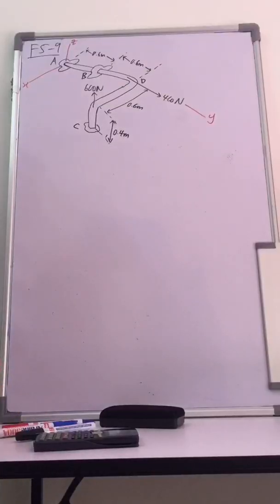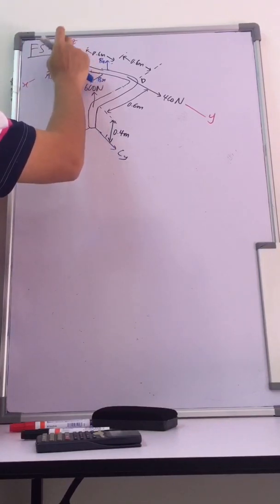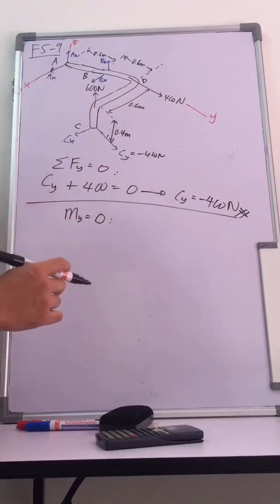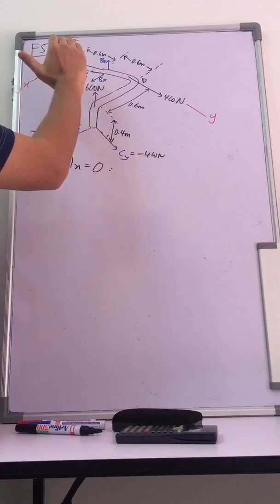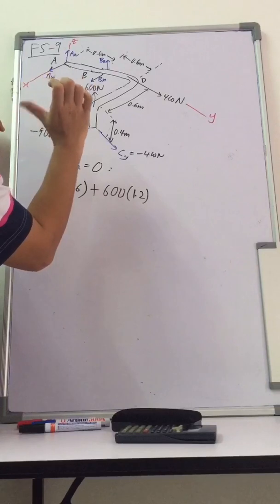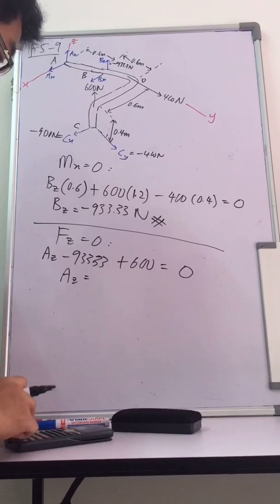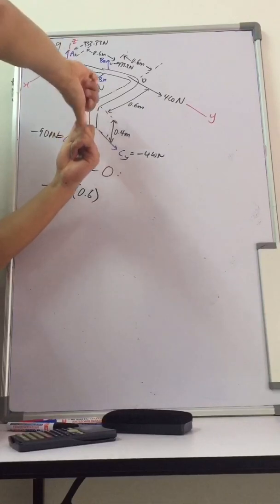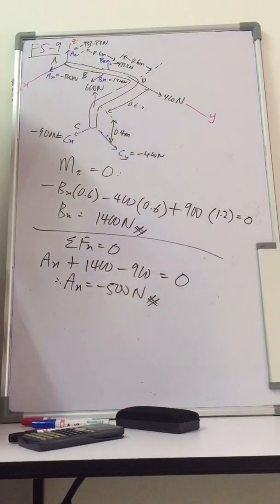Fundamental Problem 5-9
F5-9: Determining support reactions, type: multiple smooth journal bearings